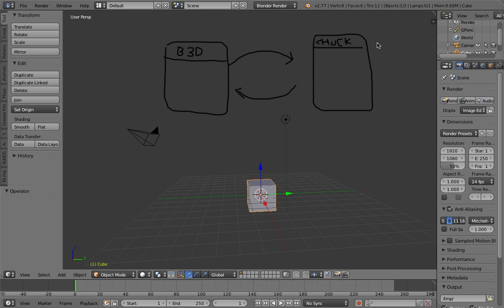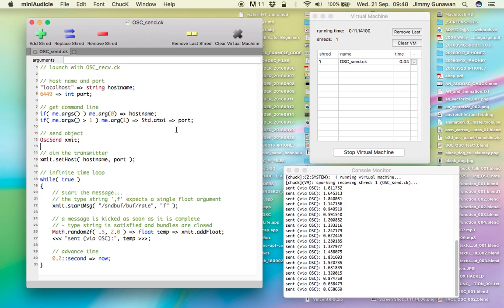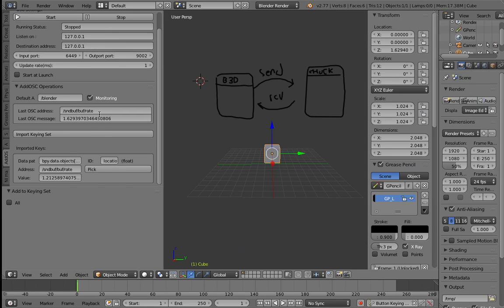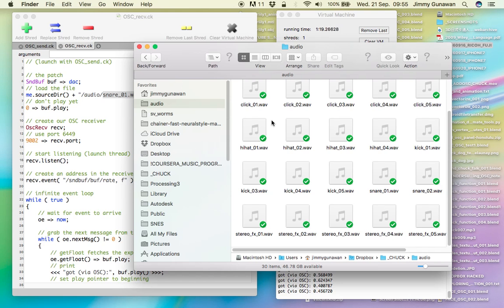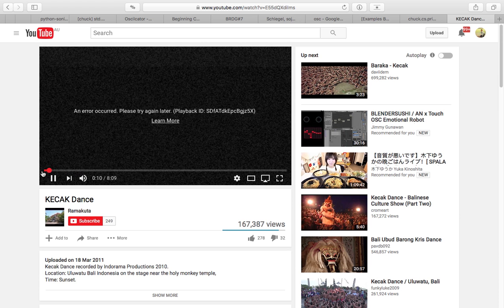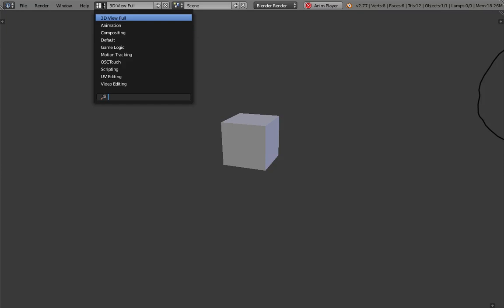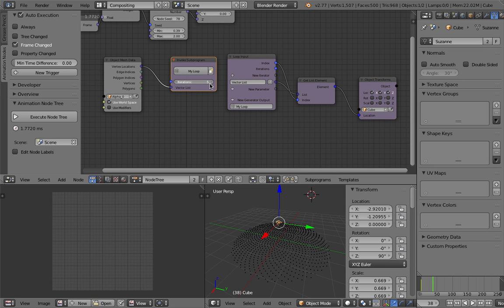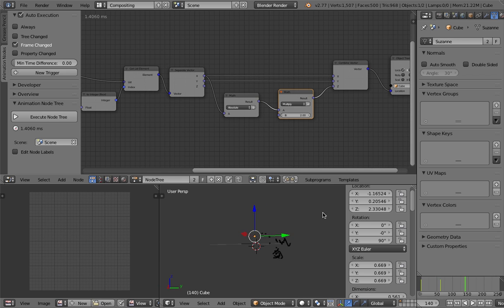BLENDERSUSHI / AN ChucK Kecak (LIVENODING062)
Continuing with the OSC exploration in Blender...

We have seen a few OSC examples in previous video:
- FaceOSC to Blender
- Blender to Sonic Pi
- Blender to Scratch
- TouchOSC to Blender and back

Endless possibilites to make program talks to other program, or one machine to another machine via OSC.

I was hoping my Kinect and NI Mate would work, but that is just another example.

In this video I am exploring and focusing on Blender and ChucK to make audio noise. Basically going through the basic on how we could send and receive OSC message between the two.

There will be extra requirement to understand ChucK programming language, however you can source some information online or find a free course on ChucK from Ge Wang or maybe buy the ChucK book.

Hopefully one day we could make a more entertaining music using both programs not just noise.